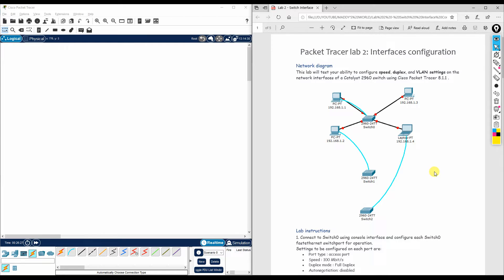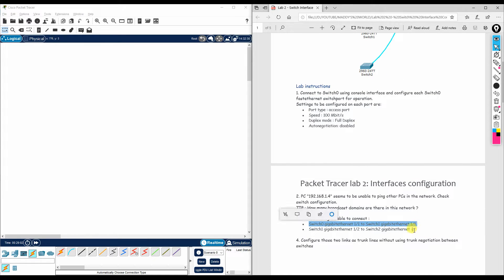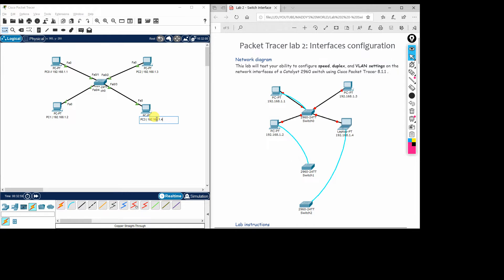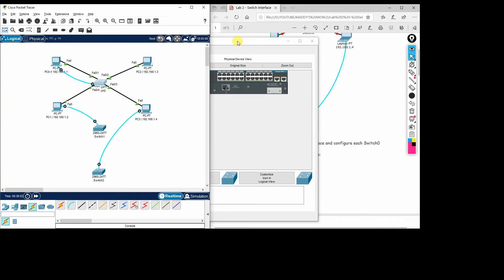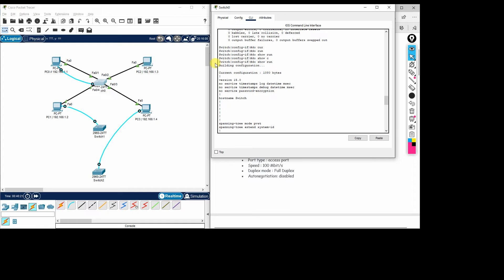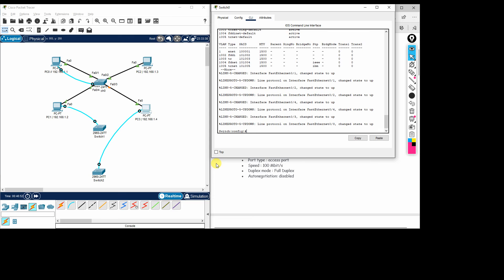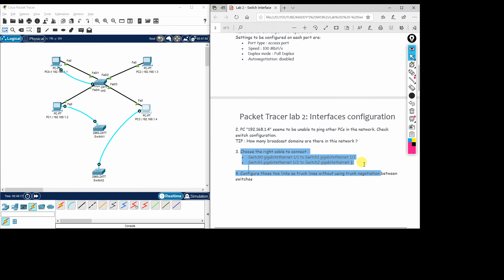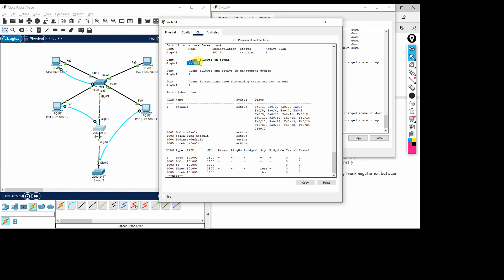Lab 2 : Cisco Switch Interfaces configuration | CCNA Routing & Switching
Packet Tracer - Lab 2 : Cisco Switch Interfaces configuration

This lab will test your ability to configure speed, duplex, and VLAN settings on the network interfaces of a Catalyst 2960 switch using Cisco Packet Tracer 8.1.1 .